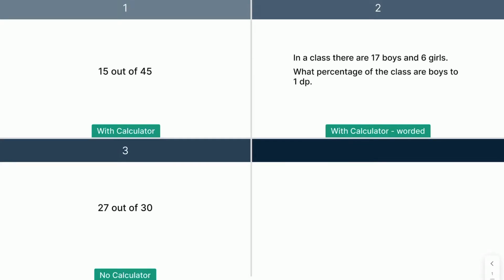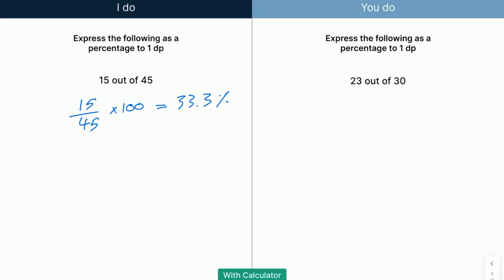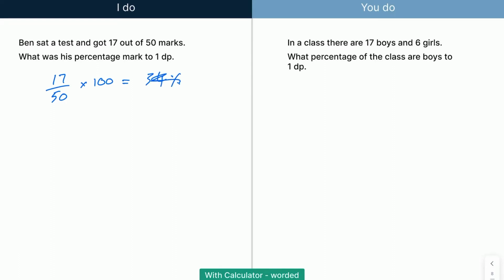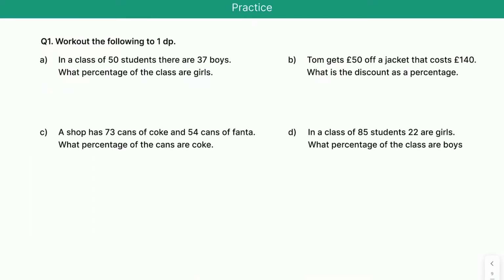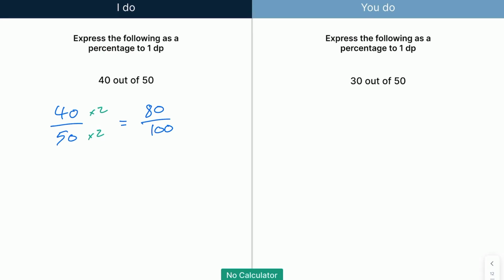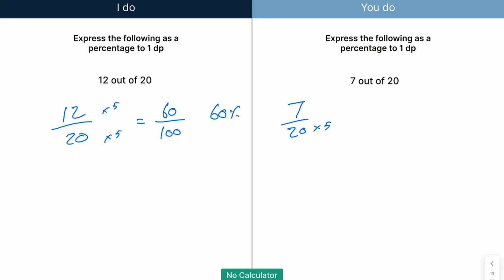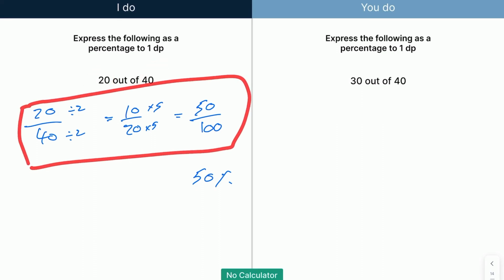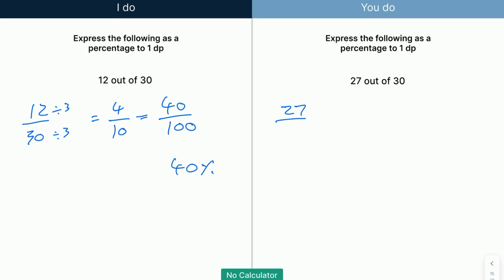Expressing One Quantity as a Percentage of Another | GCSE Maths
00:00 Intro
00:11 With Calculator
00:56 Practice Questions
01:01 With Calculator - worded
01:57 Practice Questions
02:06 No Calculator
05:02 Practice Questions